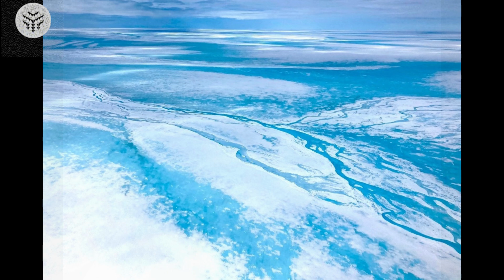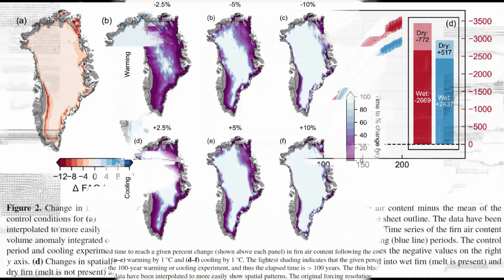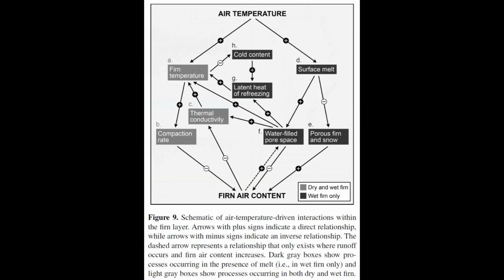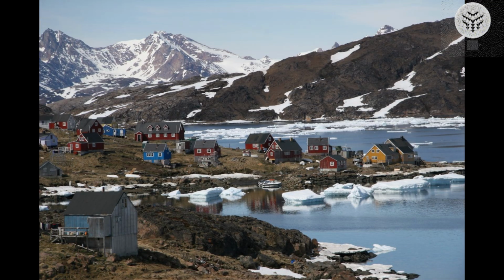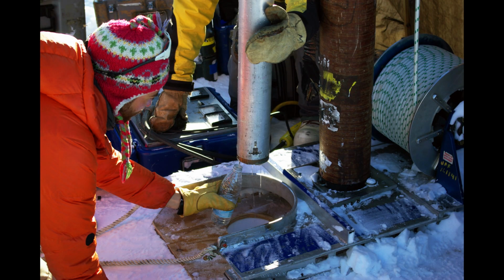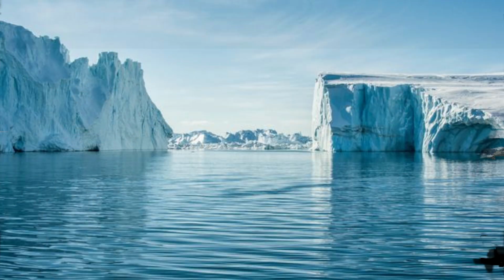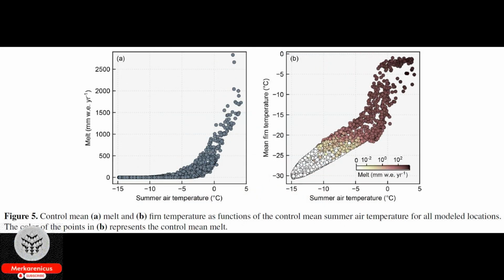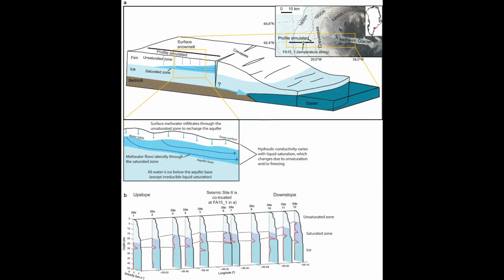The impact of warming on Greenland's 'firn' outweighs that of cooling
Source Megan Thompson-Munson, Jennifer E. Kay, Bradley R. Markle. Greenland's firn responds more to warming than to cooling. The Cryosphere, 2024; 18 (7): 3333
This will help us reach more individuals and disseminate valuable information, thank you in advance.